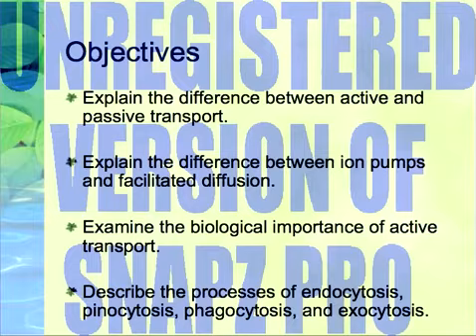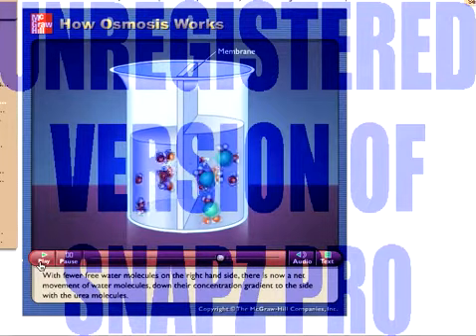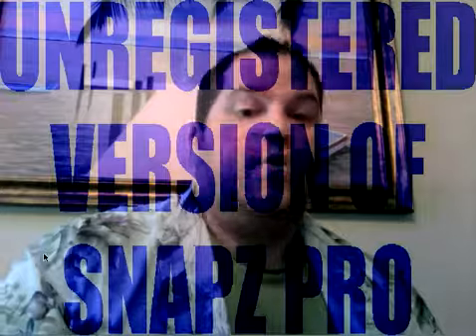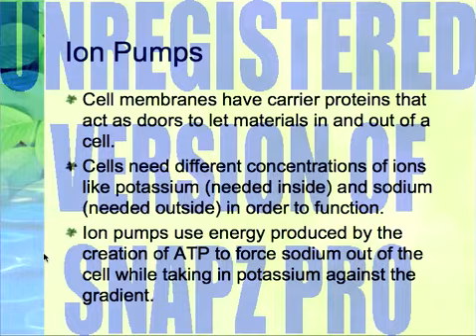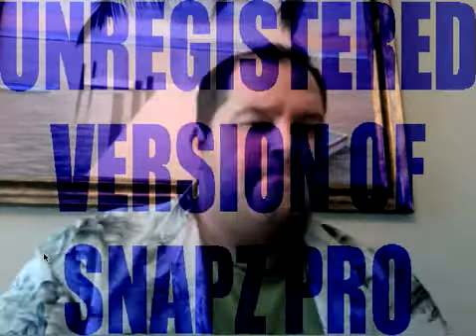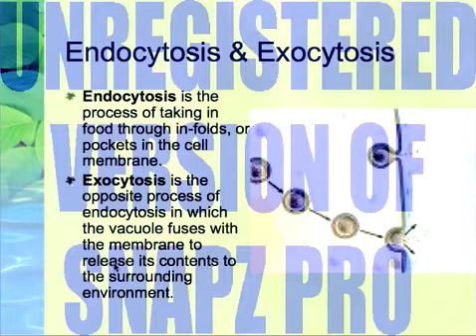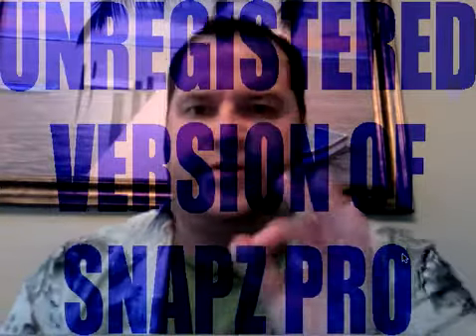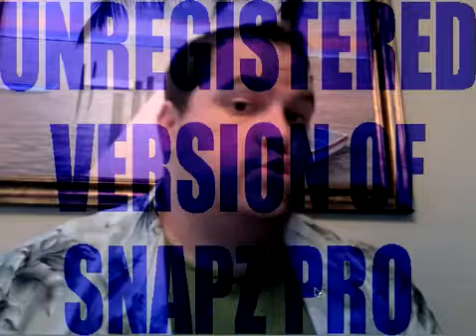LECTURE 1-3-4: Active Transport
After watching this video lecture, you should be able to…
- Explain the difference between active and passive transport.
- Explain the difference between ion pumps and facilitated diffusion.
- Examine the biological importance of active transport.
- Describe the processes of endocytosis, pinocytosis, phagocytosis, and exocytosis.